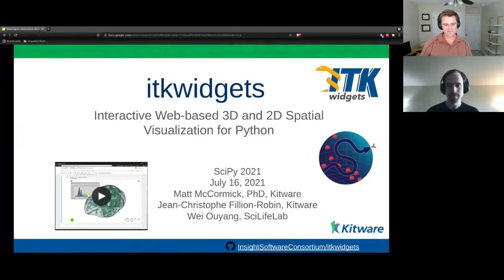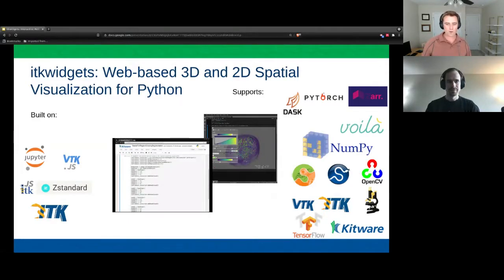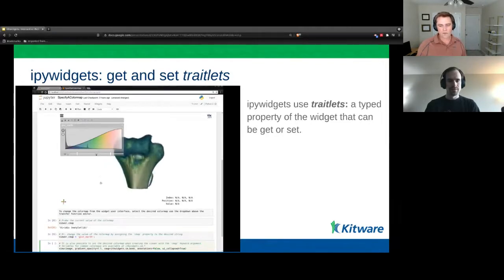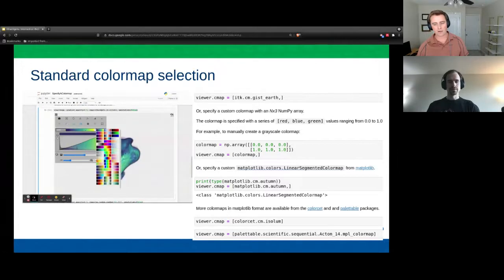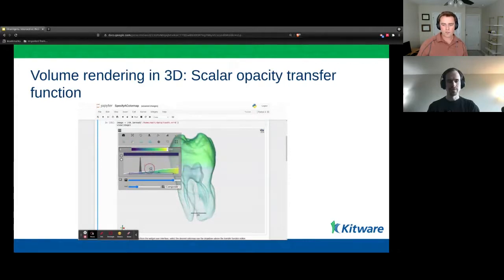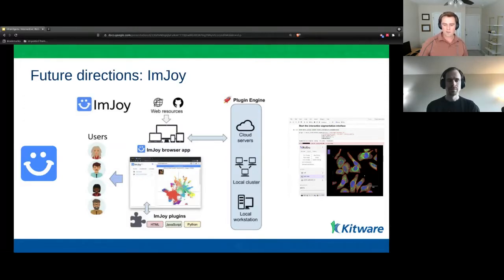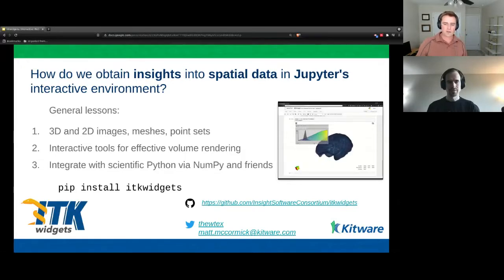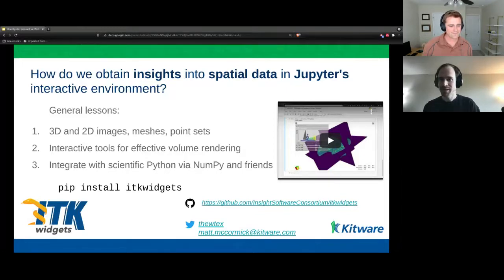itkwidgets Interactive Web based 3D and 2D Spatial Visualization for Python | SciPy 2021